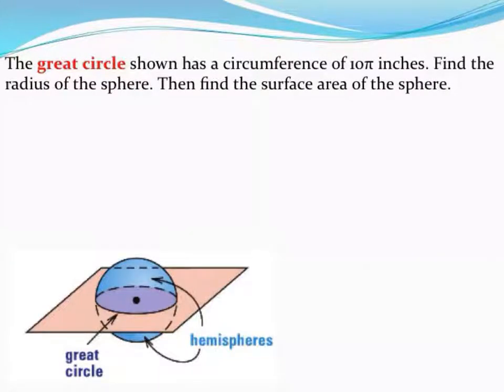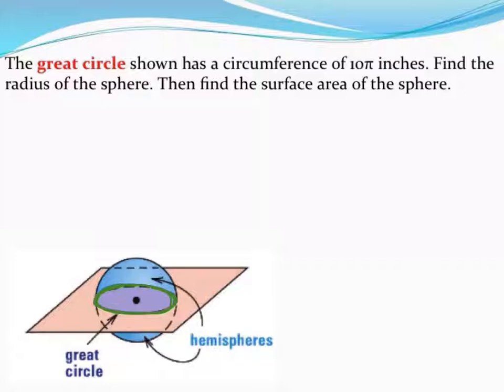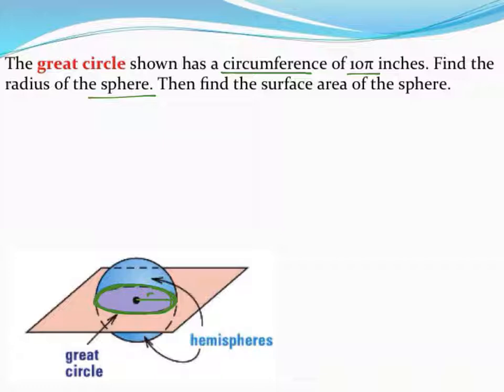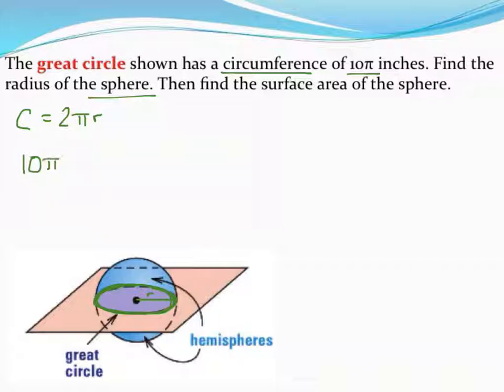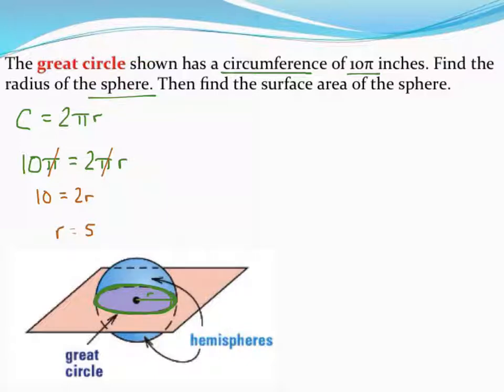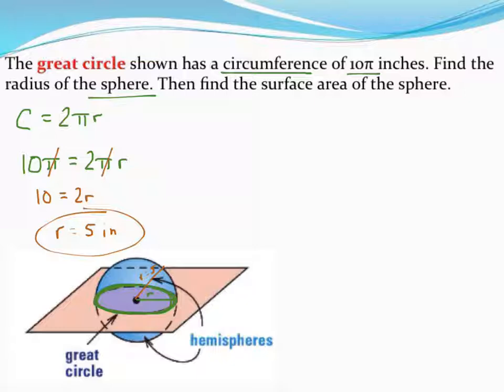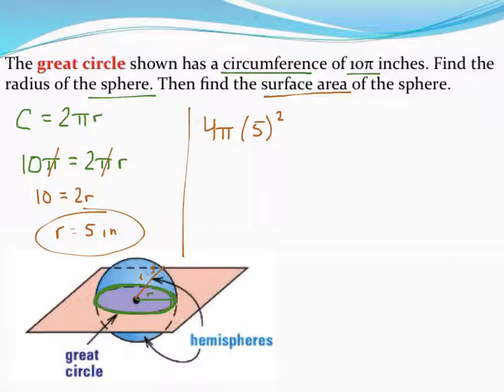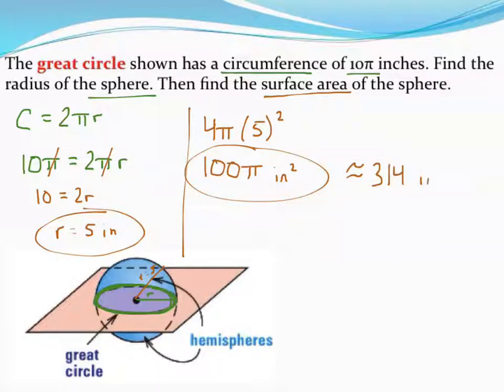Working backwards from the circumference of a great circle to find the radius and surface area of a